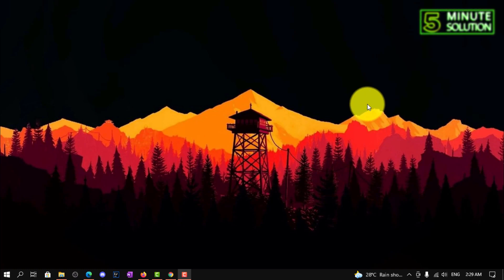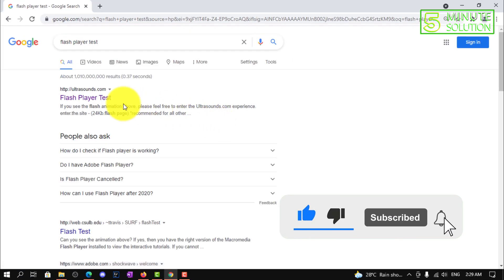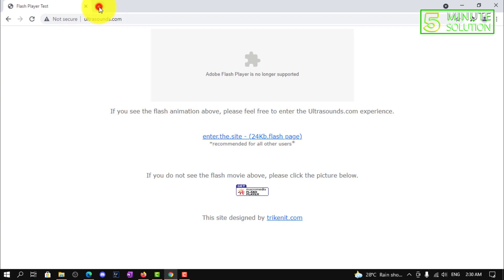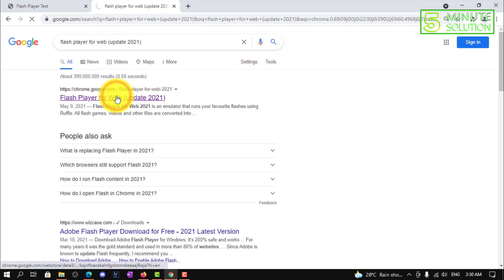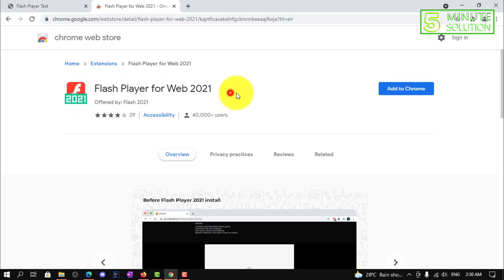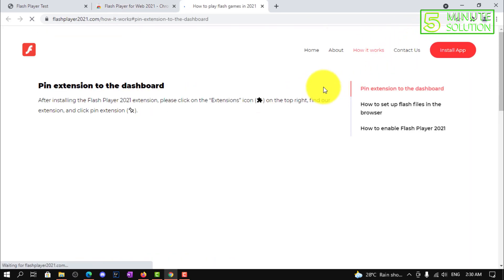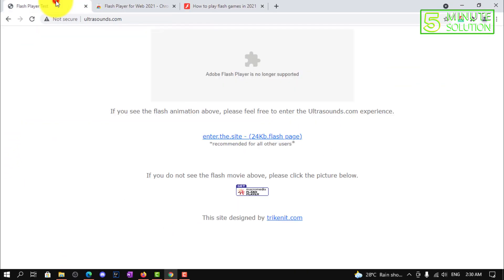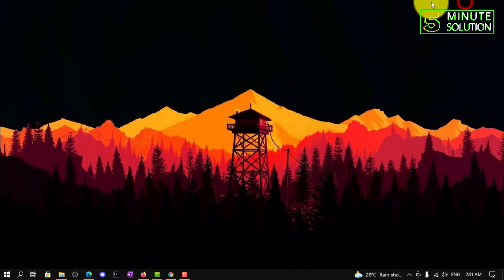How to Enable Adobe Flash Player on Chrome 2025 | Easy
How to Enable Adobe Flash Player on Chrome | Easy
How to Enable Flash in Google Chrome:
Open the website you want to enable Flash on.
Click the information icon or the lock icon. in the website addressbar at the top left. ...
From the menu that appears, next to Flash, select Allow.
Close the Settings window.